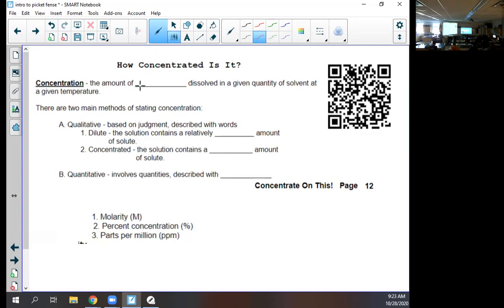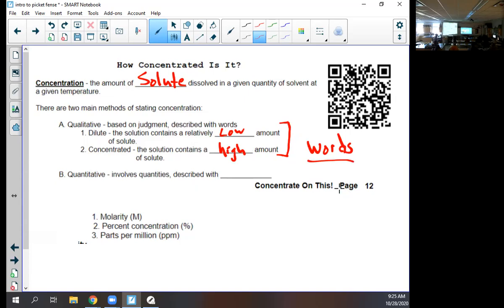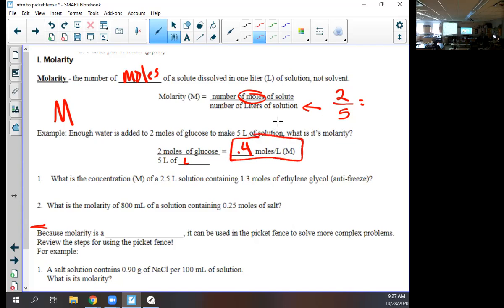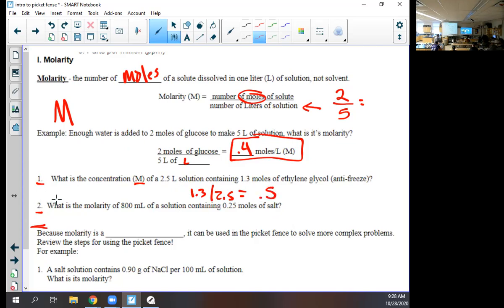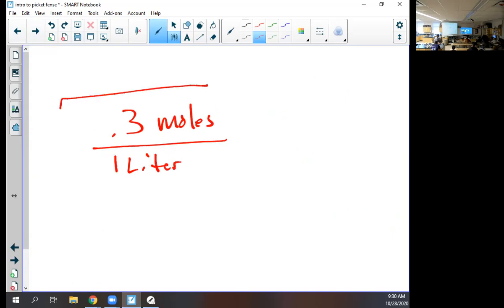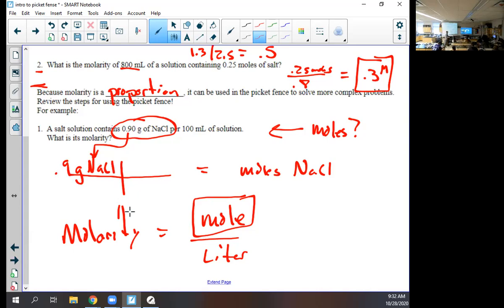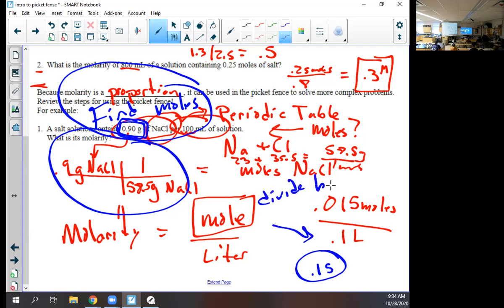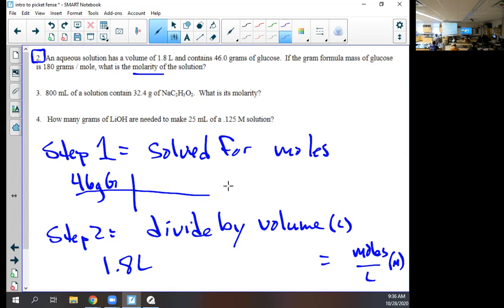Reg chem 2020 Introduction to Molarity